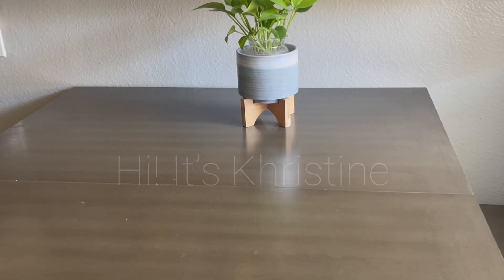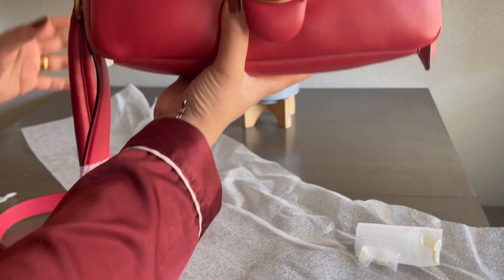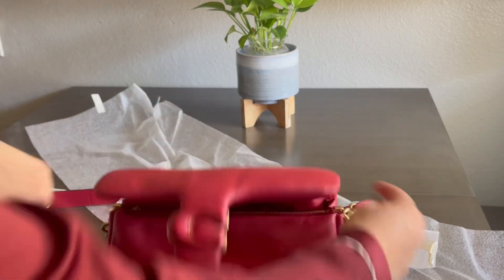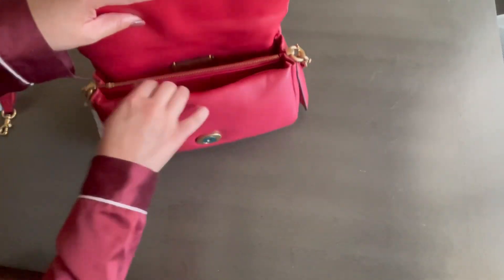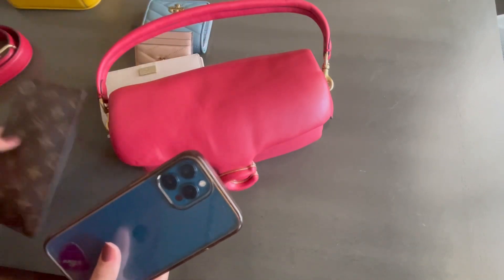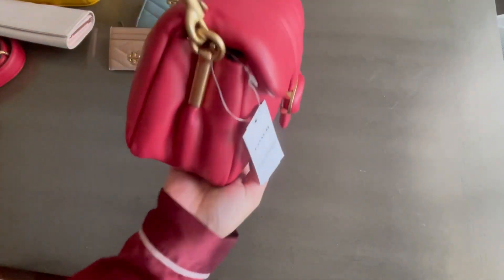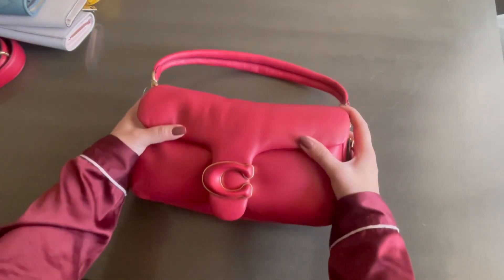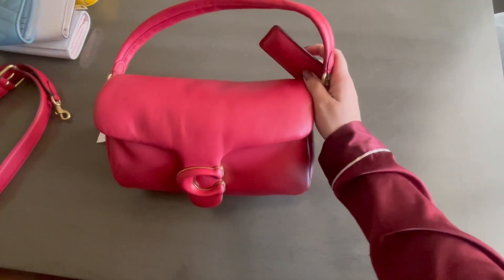Coach Pillow Tabby 26 Red Apple | Unboxing + What Fits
Hi! In this video I will be sharing my unboxing experience and will be showing you what fits it Coach Pillow Tabby 26!

I ordered this bag from Sak5thAve website at a marked down price! That is the only site that I know currently that has this same exact style ON SALE!

Again, Thank you guys for watching!